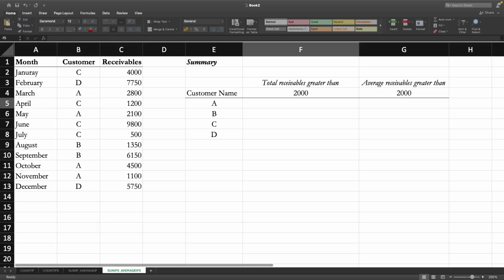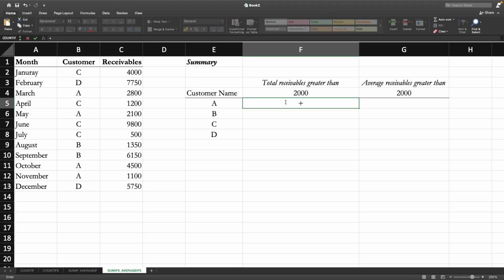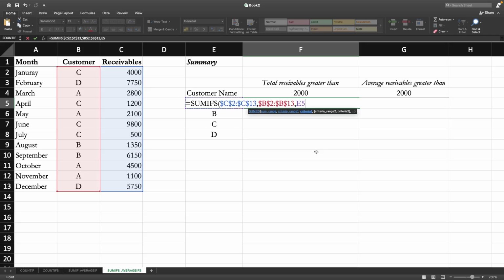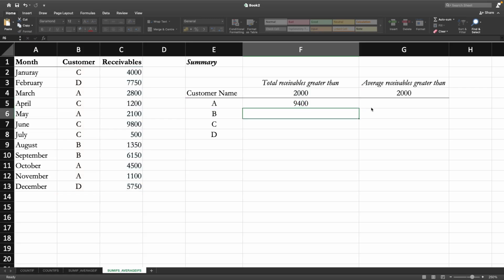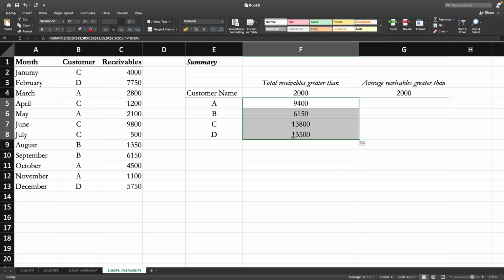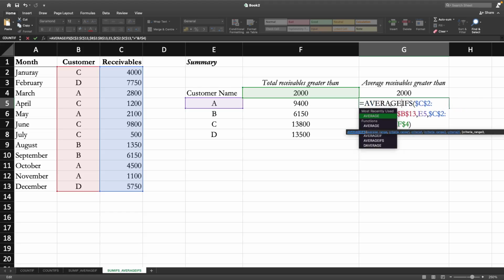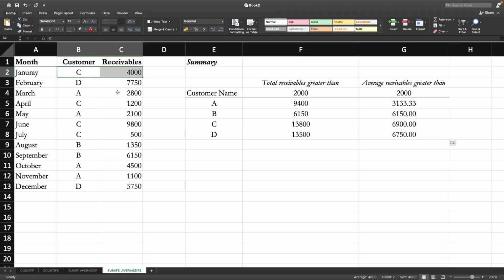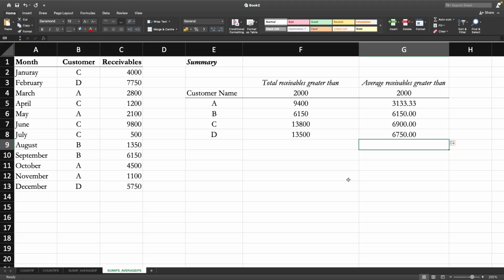Excel - SUMIFS and AVERAGEIFS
Excel for financial modelling - SUMIFS and AVERAGEIFS